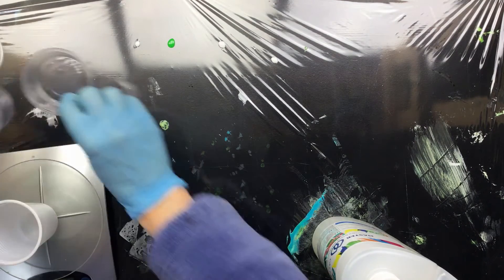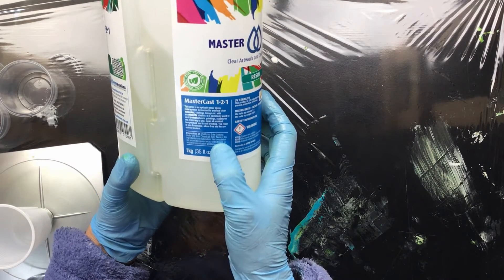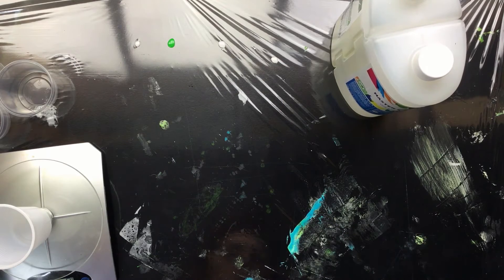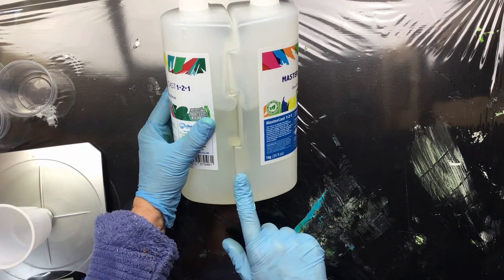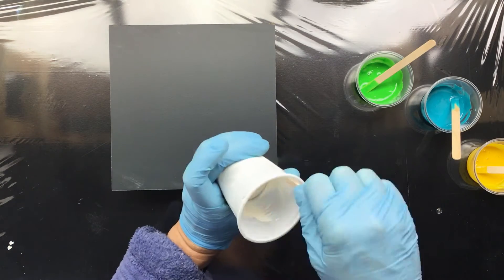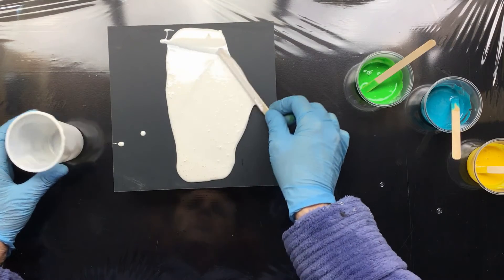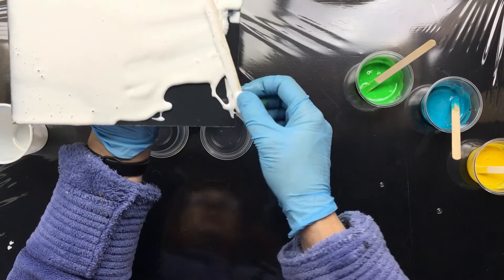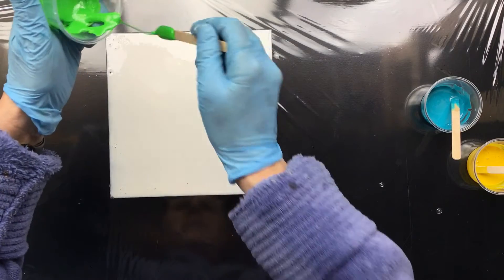( 965 ) Resin cell base test 3